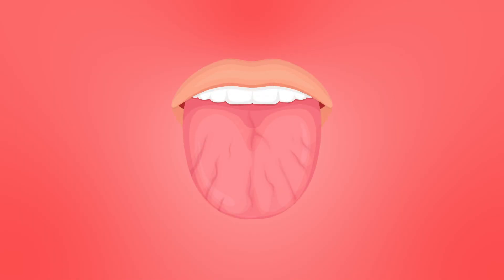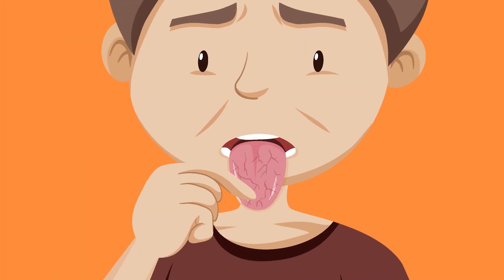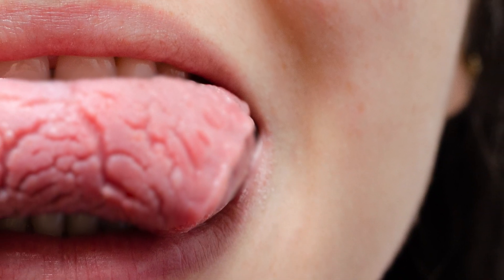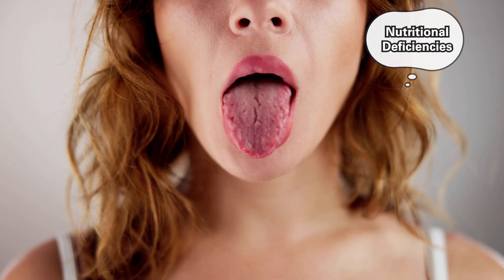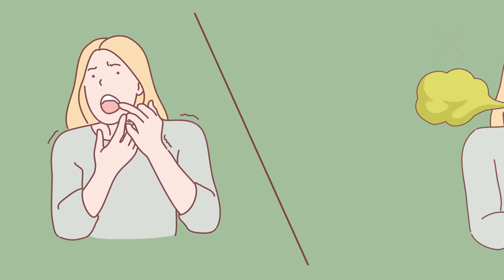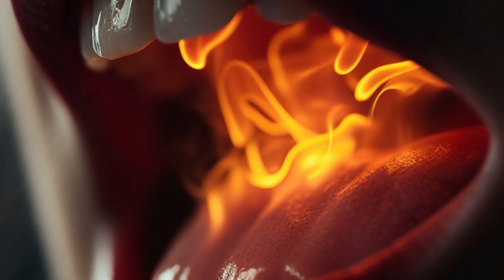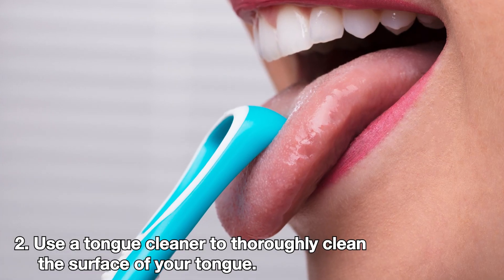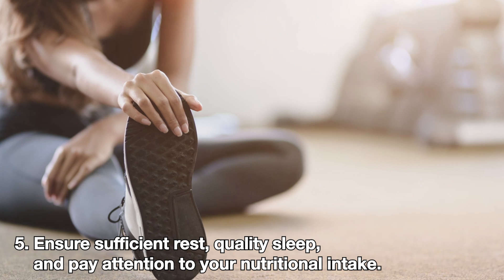"Cracked Tongue," why it occurs and ways to prevent it.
Join us today as we delve into a crucial topic related to dental health—Cracked Tongue. Discover the causes, symptoms, and effective prevention measures for this condition. From dry mouth to nutritional factors, we've got your guide to a healthier tongue. 😁👅CrackedTongue

DIO IMPLANT